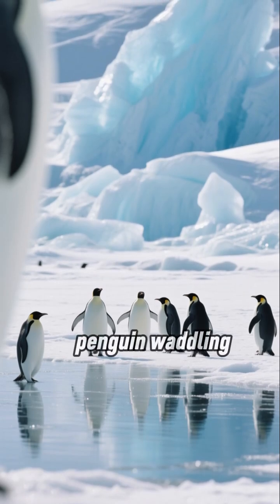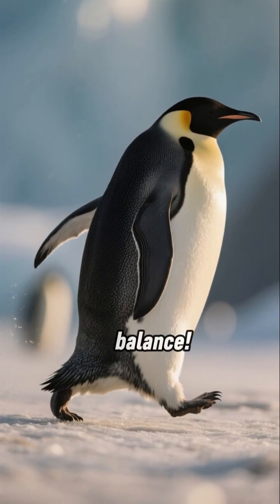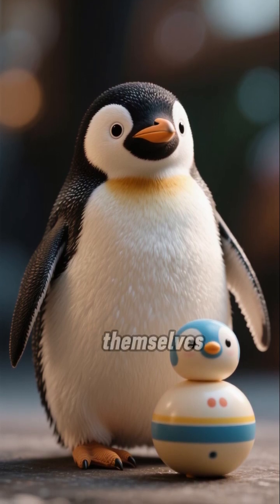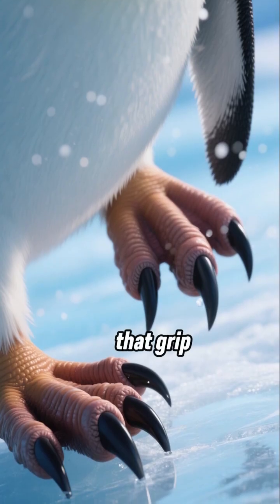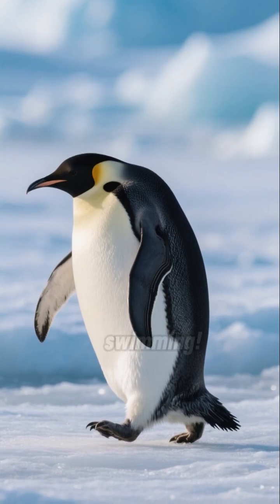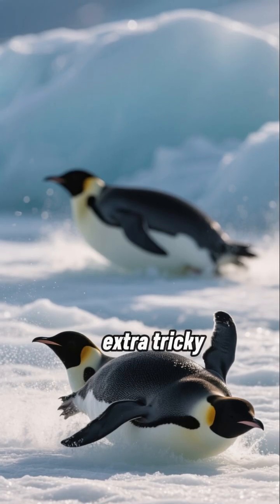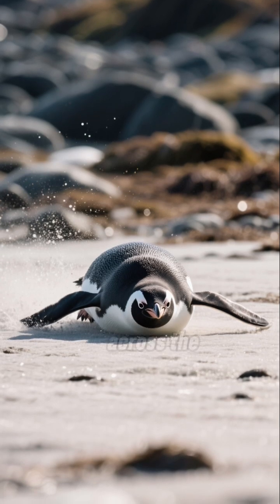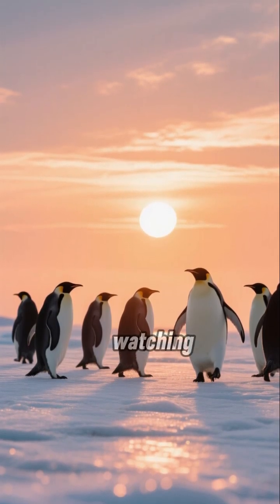How Do Penguins Stay Balanced On Slippery Ice?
How penguins stay balanced on ice using body mechanics foot structure and movement strategy.